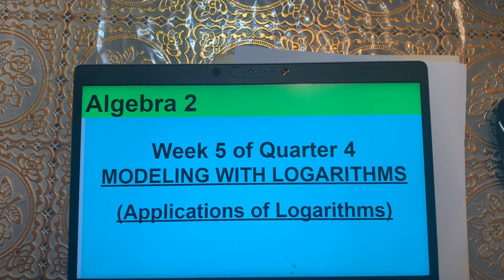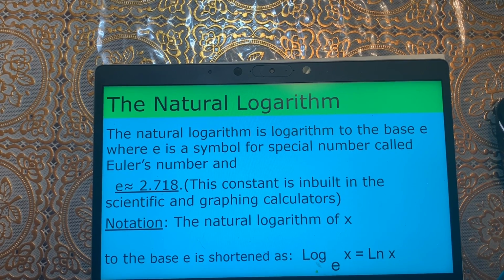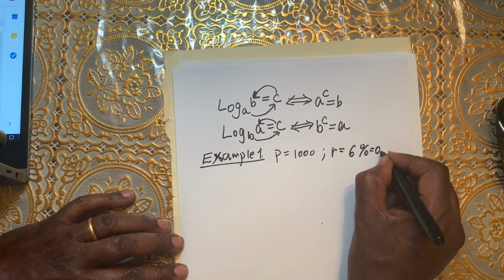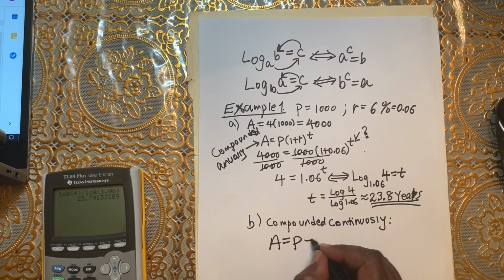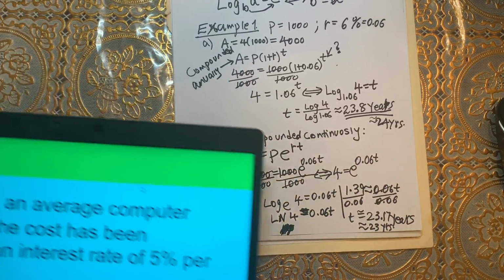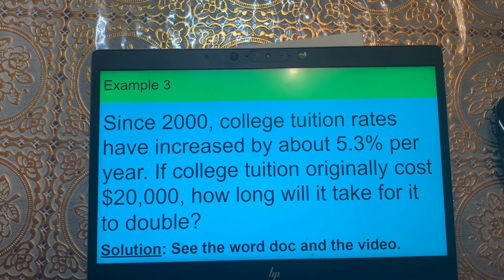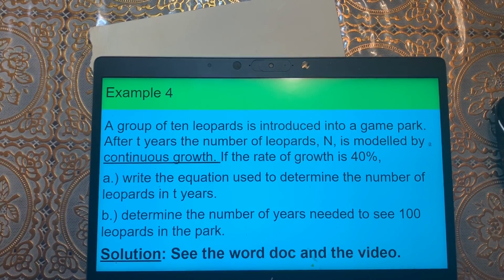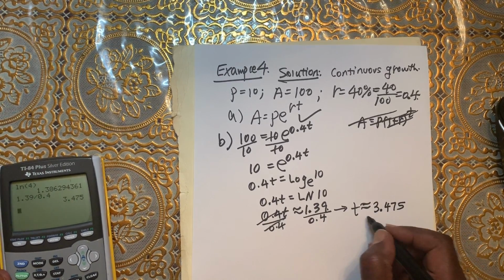Modeling with Logarithms